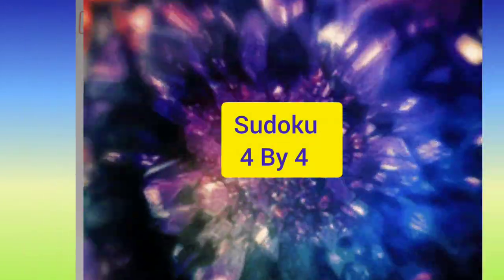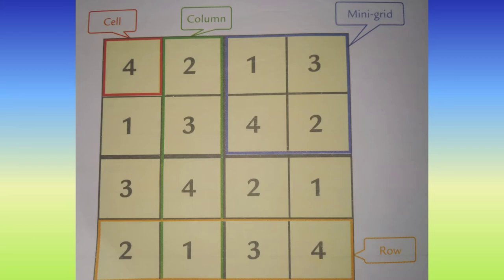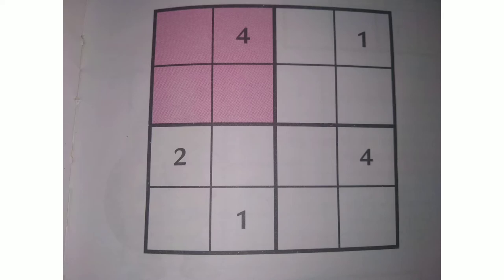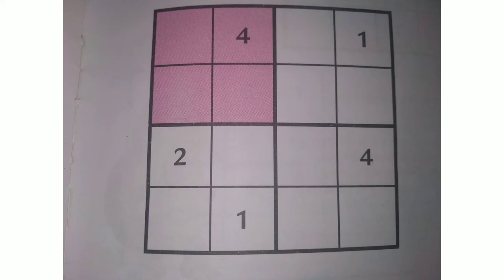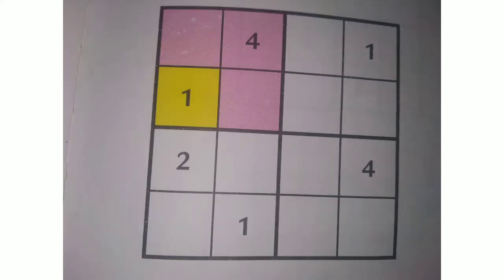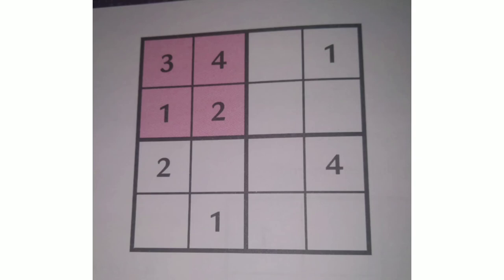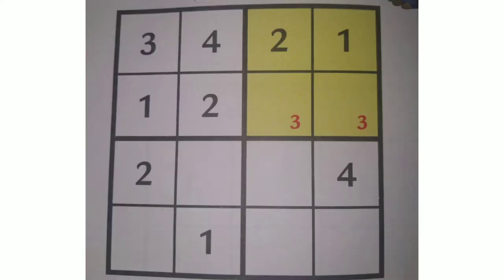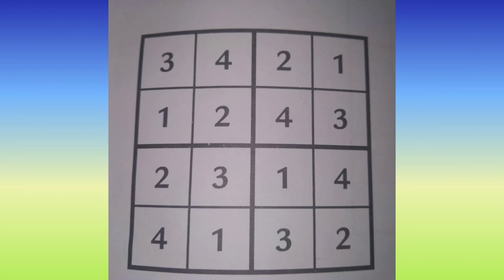Sudoku 4 By 4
logic puzzle